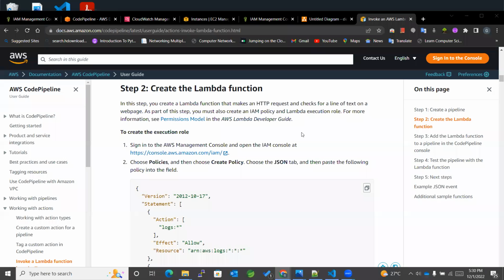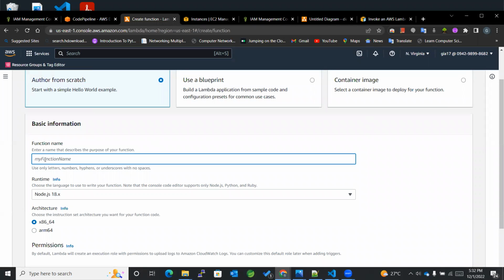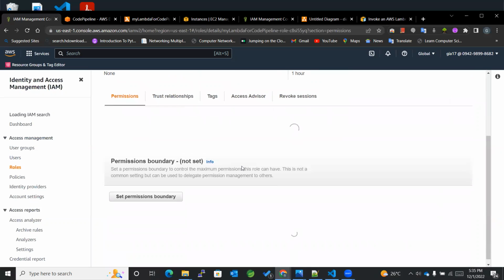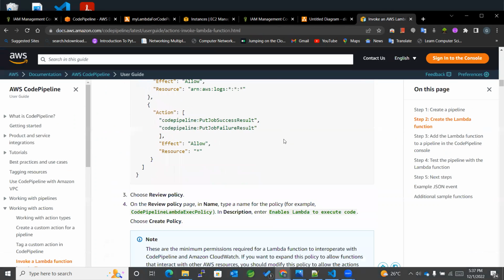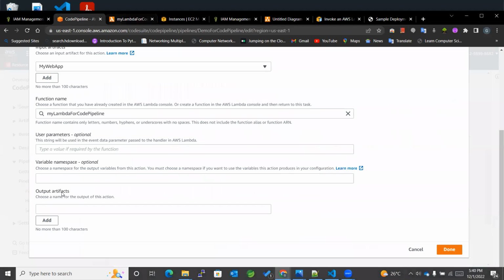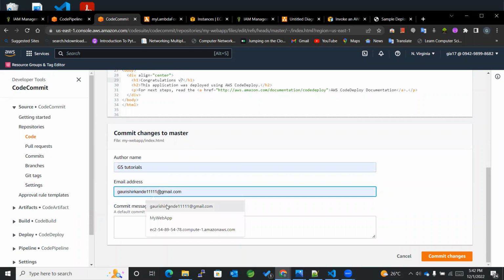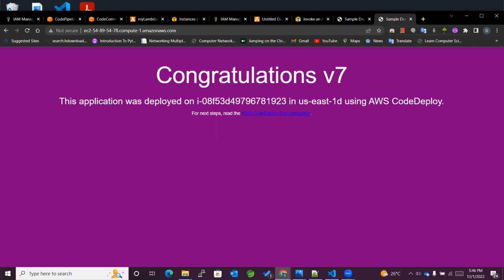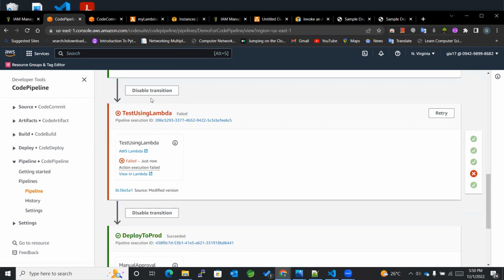AWS CodePipeline - Custom Actions using AWS Lambda